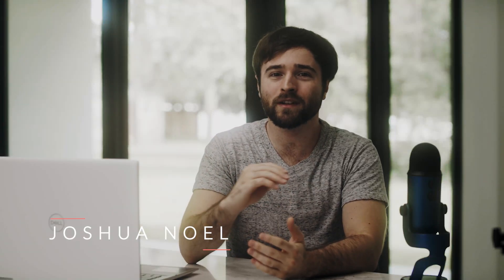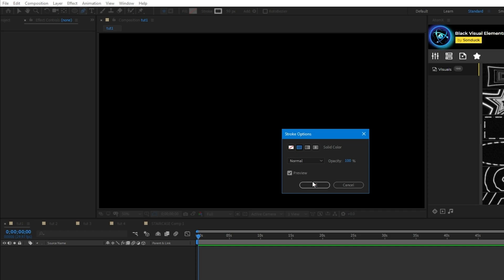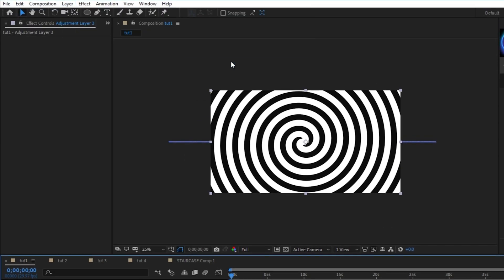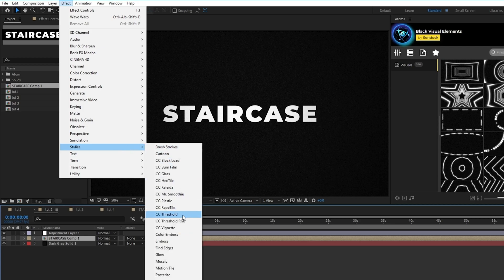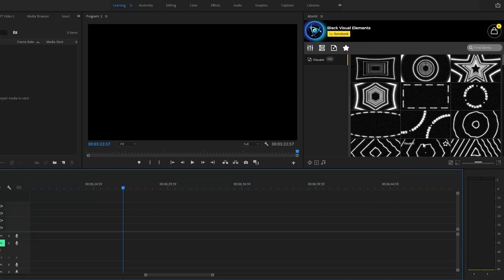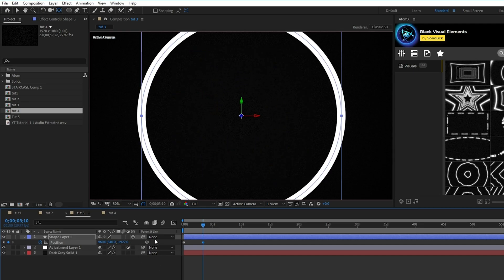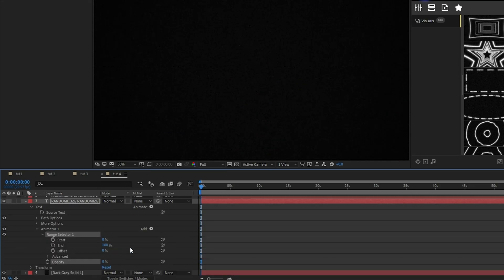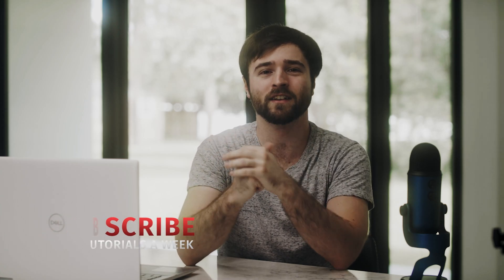4 Trippy Motion Design Tricks in After Effects | Tutorial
100 Visual Elements Pack - Jordan takes over for a trippy tutorial. In this After Effects tutorial explore 4 trippy motion graphics to producing standout content. Learn how to create creative backgrounds and wacky text.

Build breathtaking compositions within minutes inside of After Effects and Premiere Pro!

Timecode:
0:00 Intro – Smash The Like Button :)
0:39 Trippy Idea 1 – Spiral
2:20 Trippy Idea  2 – Staircase Text
3:13 100 Visual Elements Pack - Link in Description
3:47 Trippy Idea 3 – Wiggle Circle Repeater
4:57 Trippy Idea  4 – Randomize Text
6:00 Outro - Please Subscribe :)